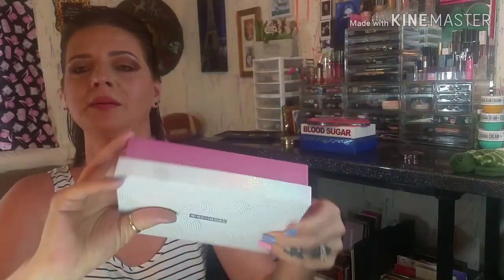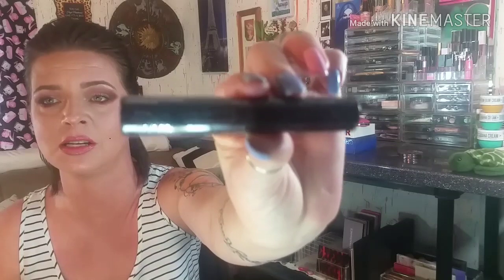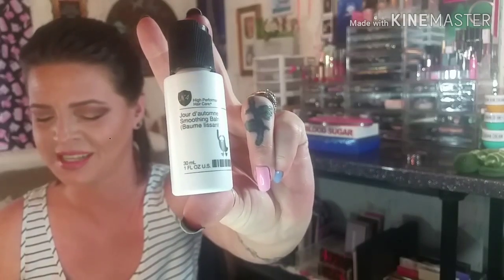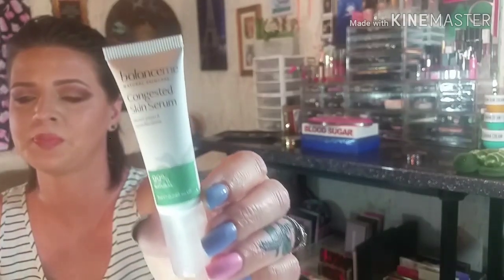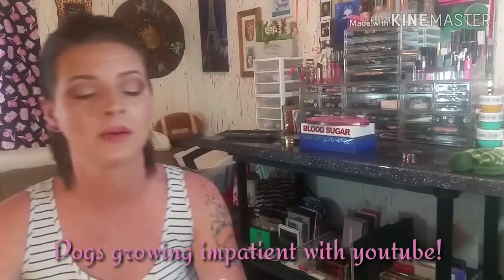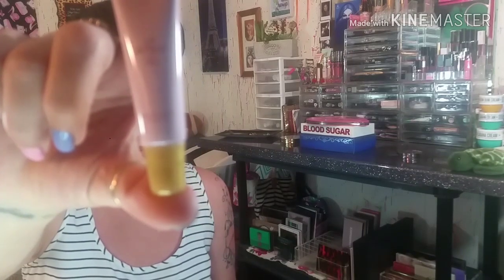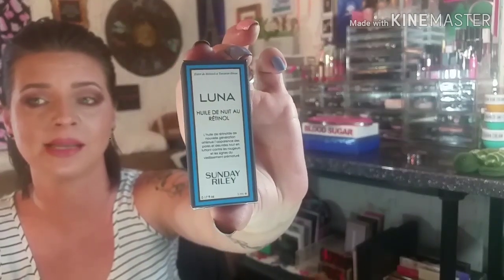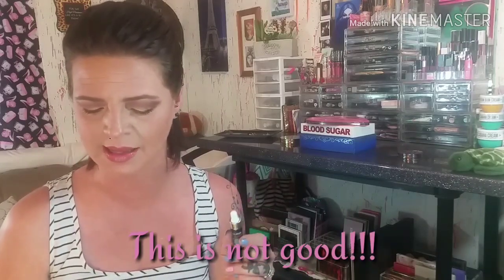Bircbox unboxing April 2019.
This video is the unboxing of Birchbox April 2019 this box is a sample products an  was $10 at this time. They are going to have prices of $10, $13 an $15 I wish I knew more, but I dont. I did enjoy the products I received, come back later for my end if the month reviews on ALL my box's. Also I still have the BLUE BLOOD palette giveaway for when I reach 500 subscribers. So until next time stay beautiful 👄

Use code SPRING LOVE for $10.00 off your 1st box

               Flippin,AR 72634